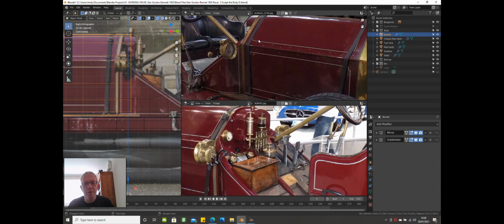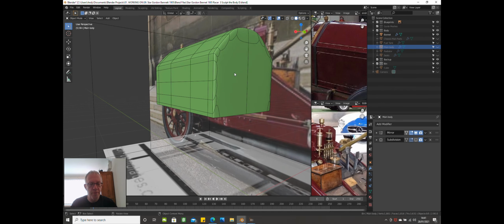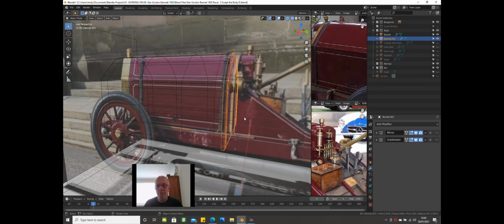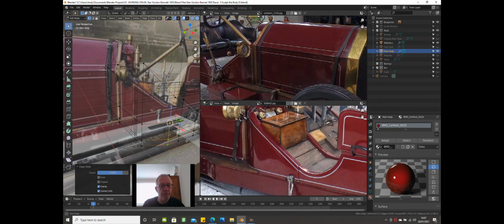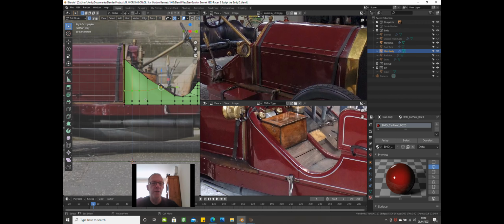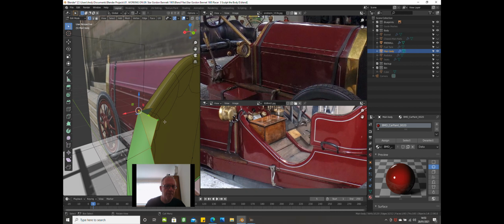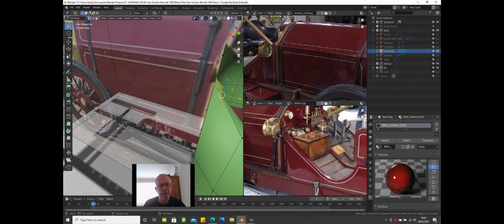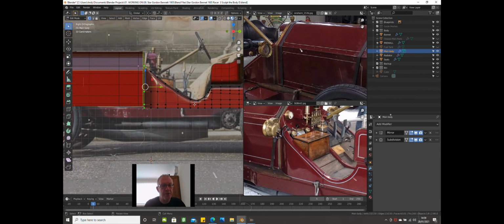Blender Car Modelling tutorial of a 1905 Star Gordon Bennet Pt21 Chassis Work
This is Part 21 of a tutorial series of modelling a 1905 Star Gordon Bennett Racing Car. In this part I carry on working on the chassis